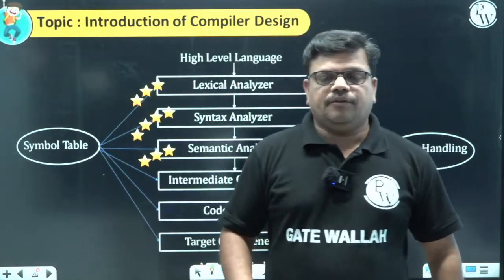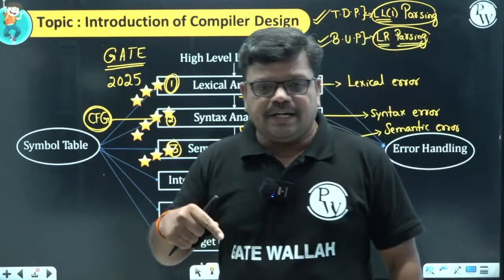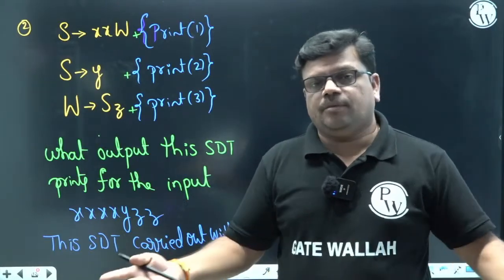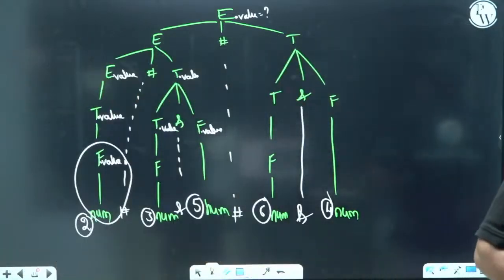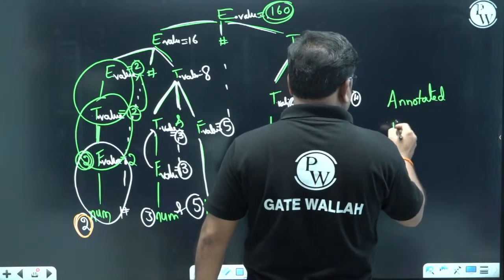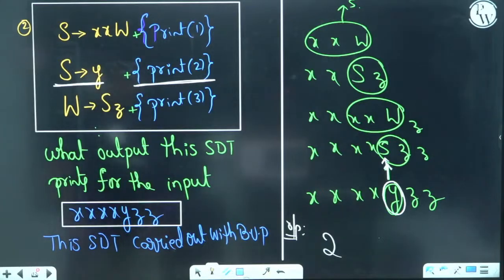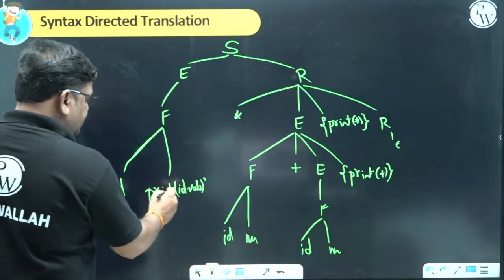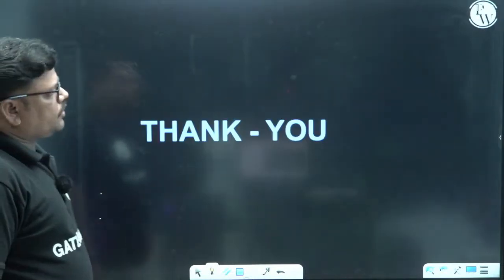Compiler Design 08 | SDT | Gate 2025 series | CS & IT